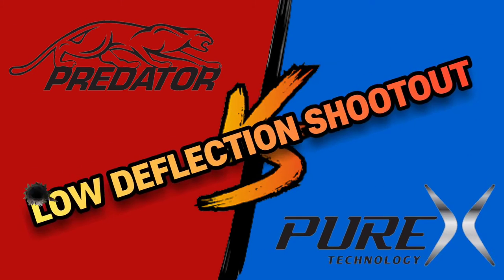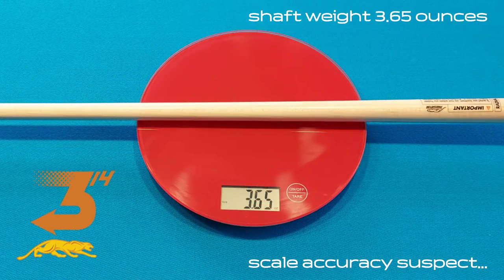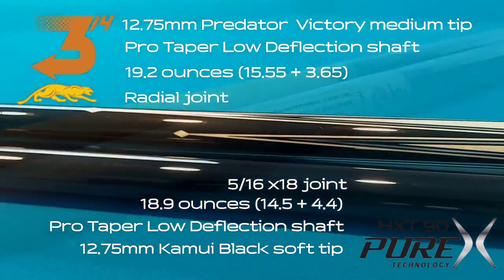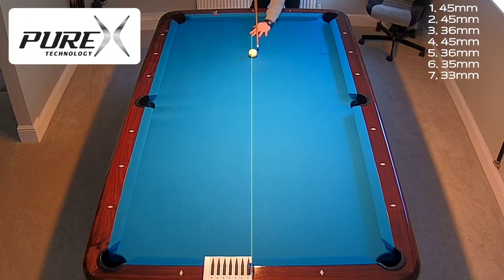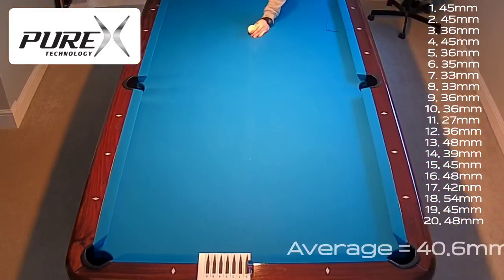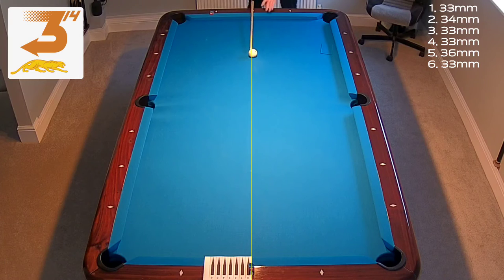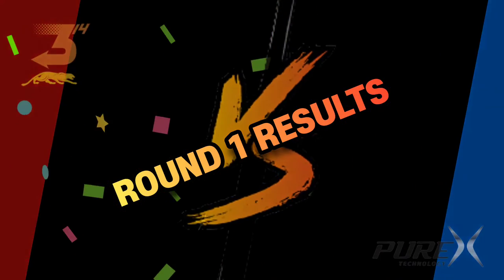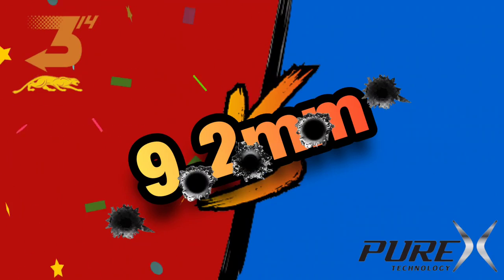PureX HXT vs Predator 314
PlayingPool with my PureXCues HXT90 cue and PredatorCues 314-3 in a cue deflection test. There are 120 shots, 60 per cue, which one will win?